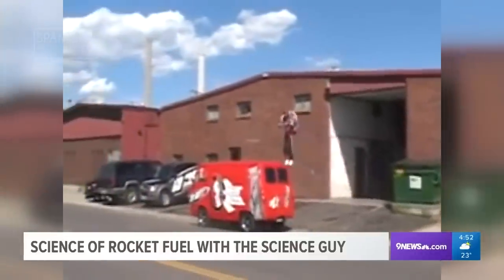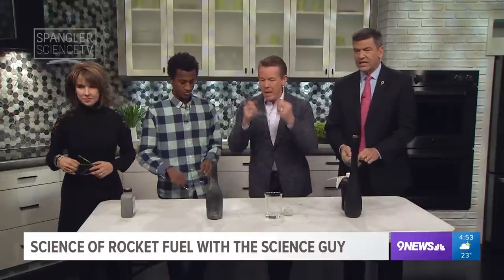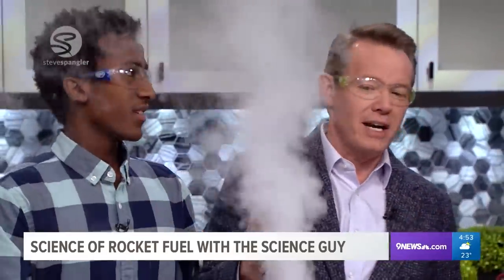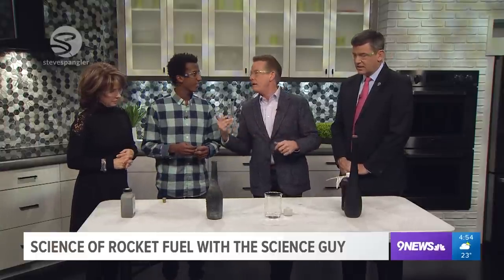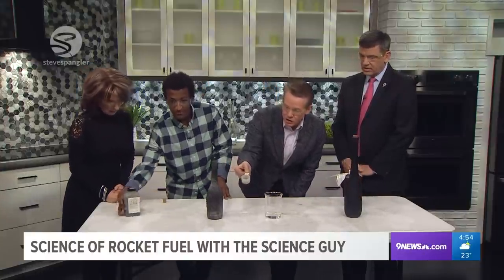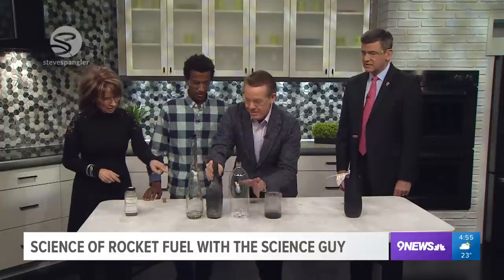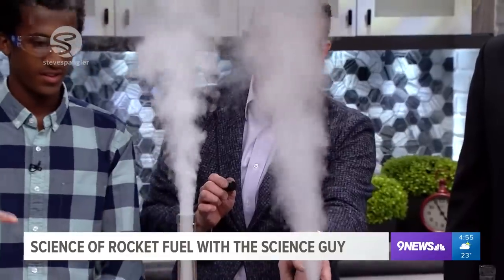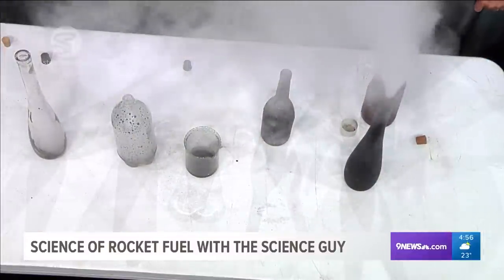Rocket Fuel The Science of Hydrogen Peroxide with Steve Spangler on 9News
Scientists are working on jet packs or rocket belts as a means of futuristic transportation, and you might be surprised to learn about the fuel. Our science guy Steve Spangler has a special student guest from Littleton High School to explore the science of this rocket fuel.